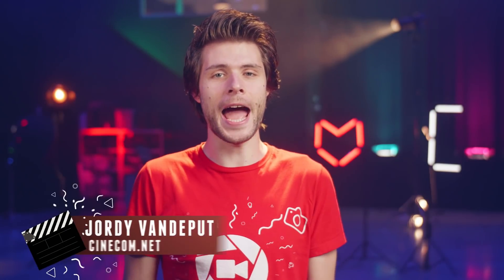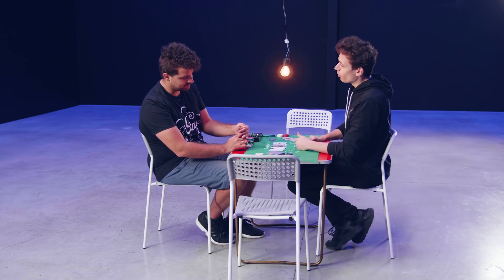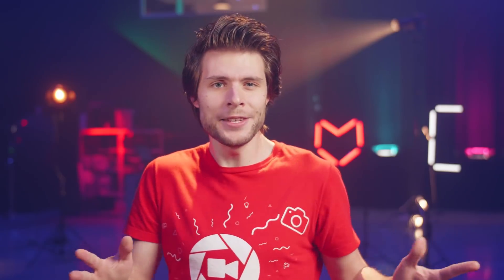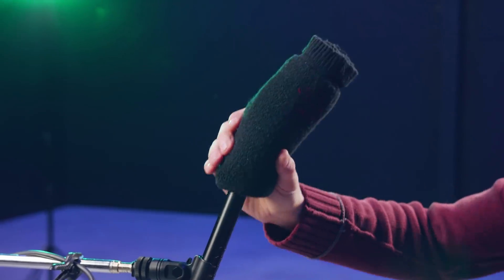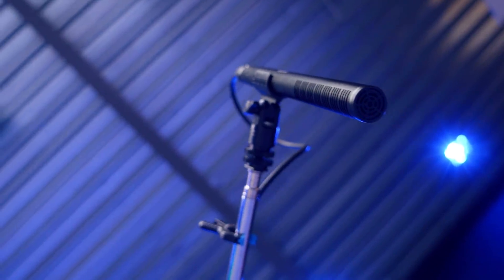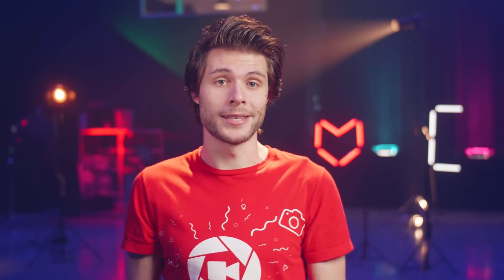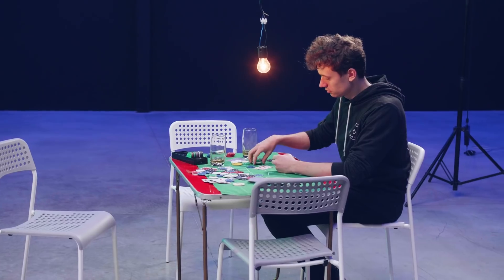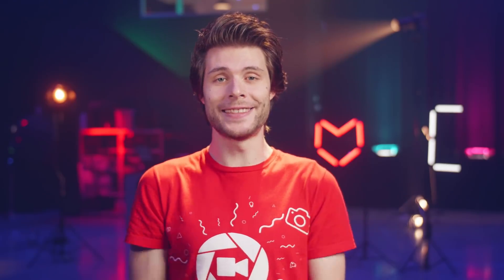5 SOUND RECORDING HACKS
🎬 Master Filmmaking, Video Editing, & VFX in One Bundle! Learn how to sound design, capture warm and crisp sound without expensive equipment. We're using a shotgun microphone, wireless lavaliere set and audio interface from Saramonic.